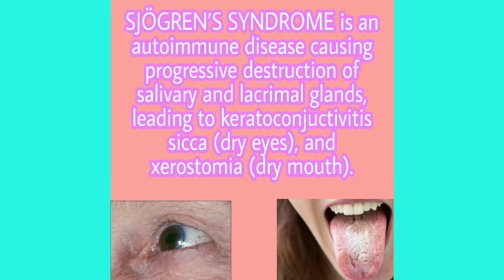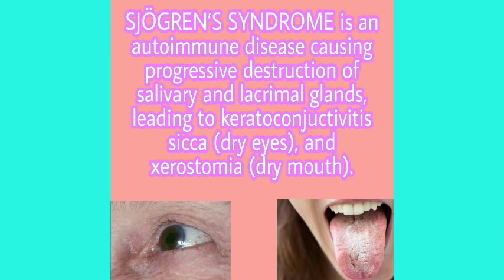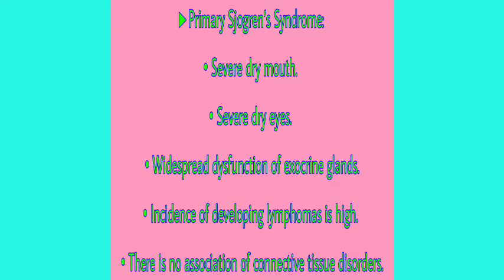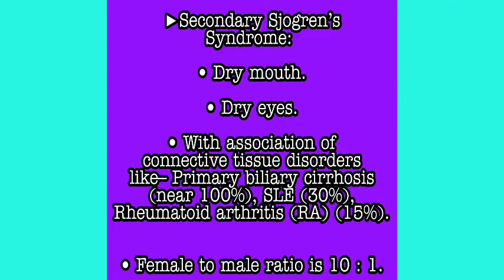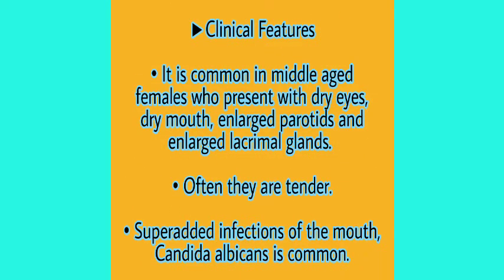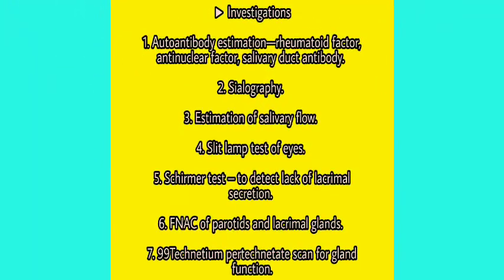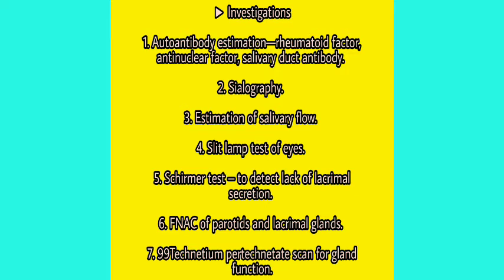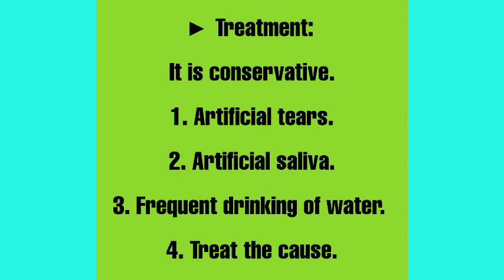Sjogren's Syndrome: Easy to learn: Made diagnosis easy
In this video, you will learn all about Sjogren's Syndrome in brief and will never forget afterwards.

And yes if you have not seen our old videos, please go through them, will get to learn a lot, Previously We uploaded Haematological Investigation Series and at present a series is running called What Investigation to advice???

What Investigation to advice???

Our old and most favourite and watched video: How to interpret a report of thyroid function test???